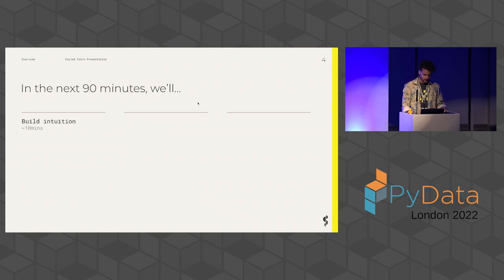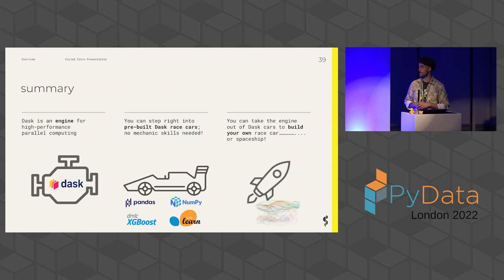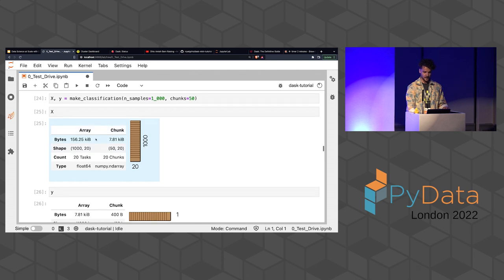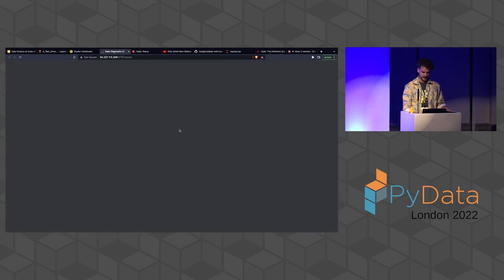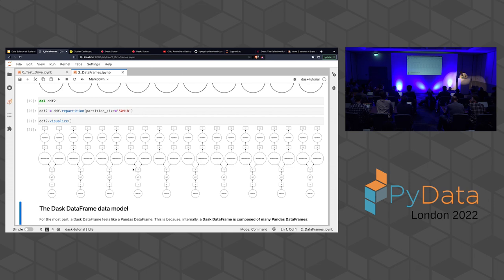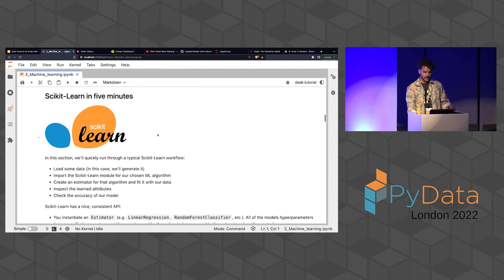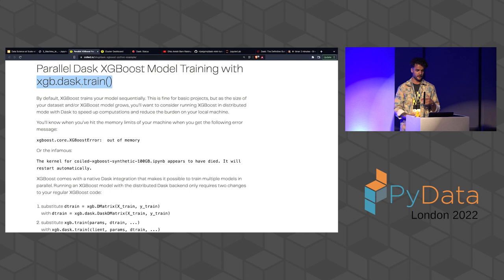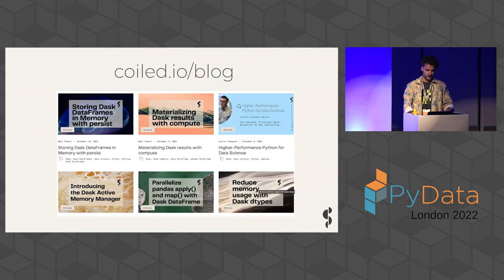Richard Pelgrim - Data Science at Scale with Dask | PyData London 2022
Richard Pelgrim presents:

Data Science at Scale with Dask

This tutorial is an introduction to Dask, an OSS Python library for distributed computing. We will walk through the many ways you can apply Dask to scale your Python code to work with larger datasets and/or transcend other compute-bound limitations. The tutorial assumes no prior knowledge of Dask.

- How to scale pandas with Dask
- How to scale NumPy with Dask
- How to parallelise your existing Python code with Dask
- How to scale to the cloud with Dask and Coiled

00:00 Welcome!